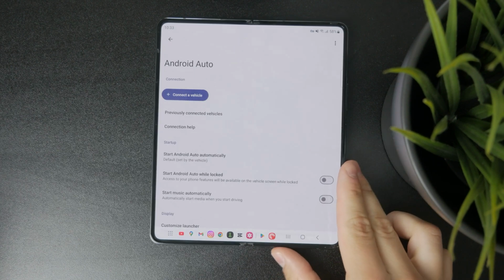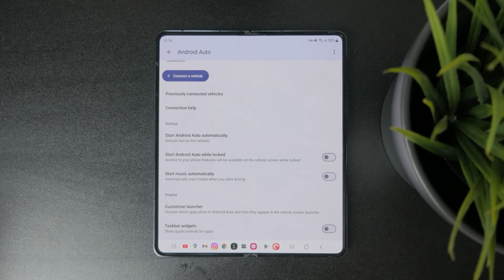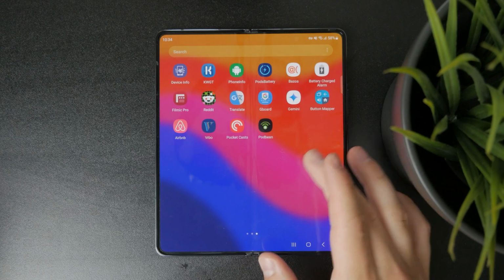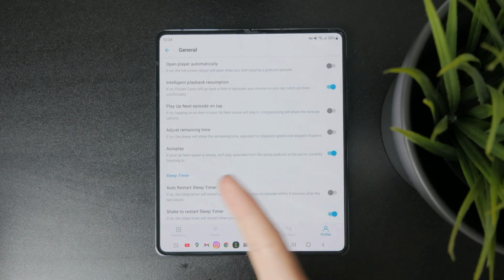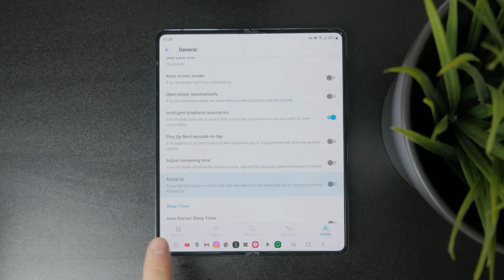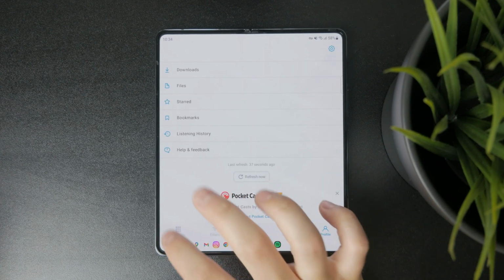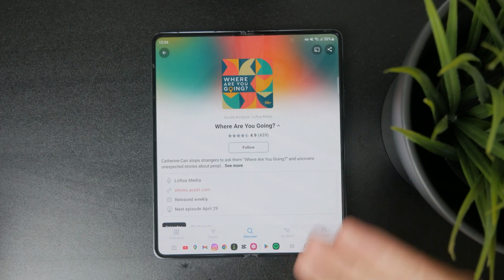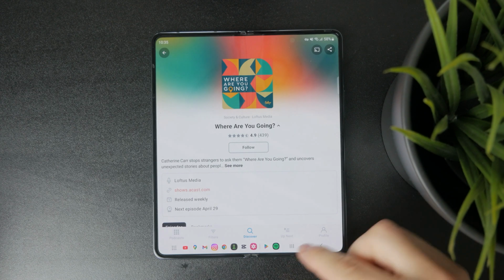How to Stop Podcasts from Automatically Playing in Car Android (tutorial)